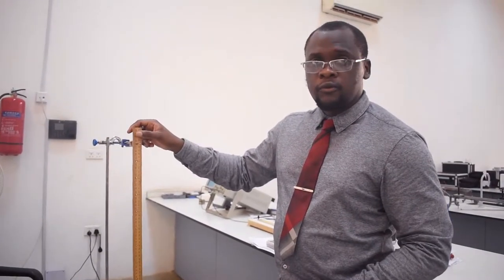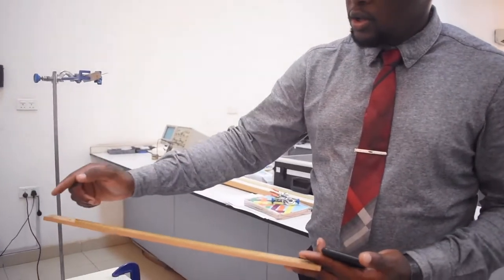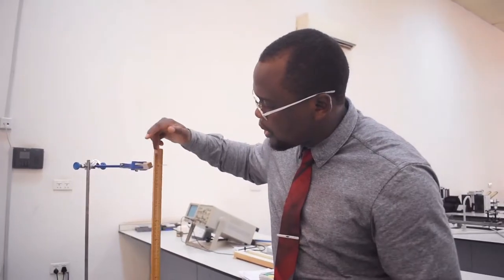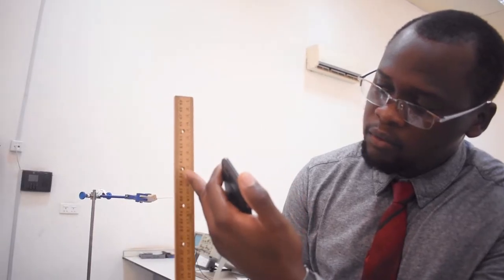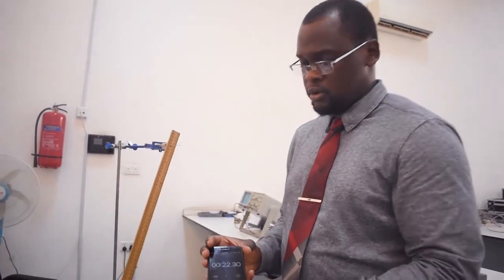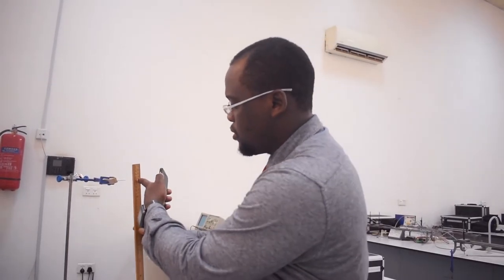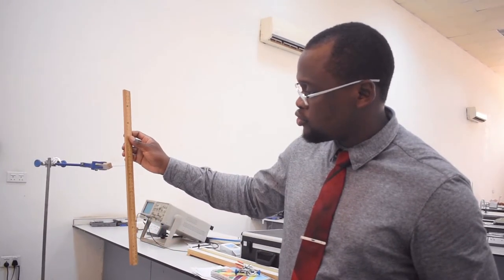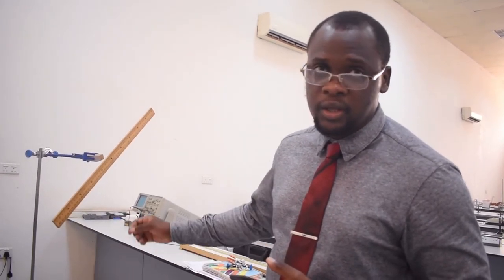Compound Pendulum experiment by Msshehu